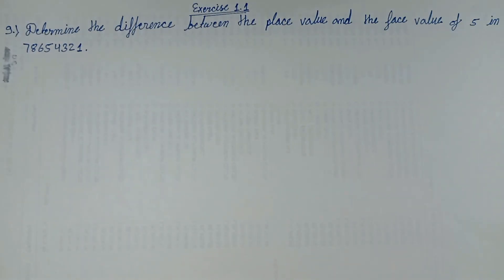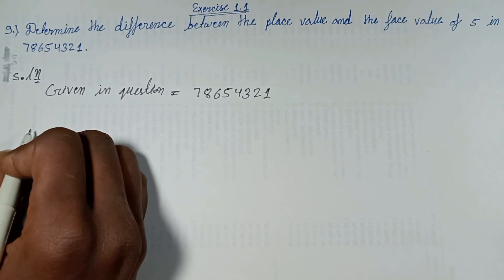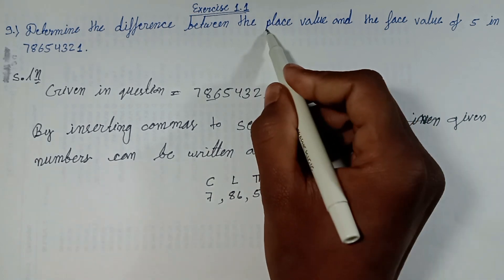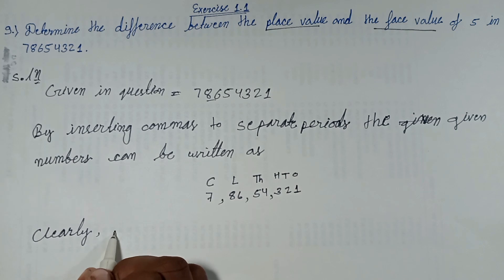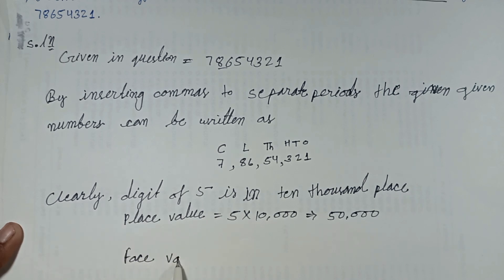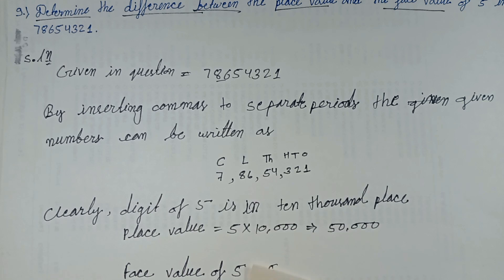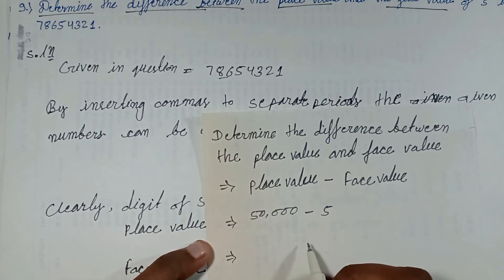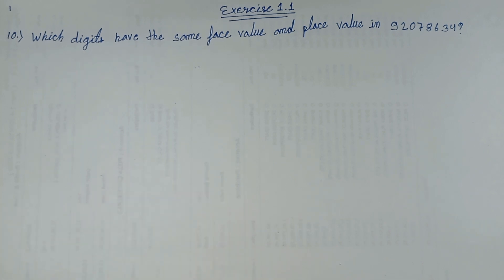Determine the difference between the place value and the face value of 5 in 78654321. // Class 6th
Determine the difference between the place value and the face value of 5 in 78654321. // Class 6th knowing our numbers